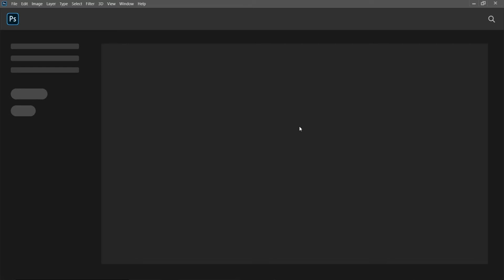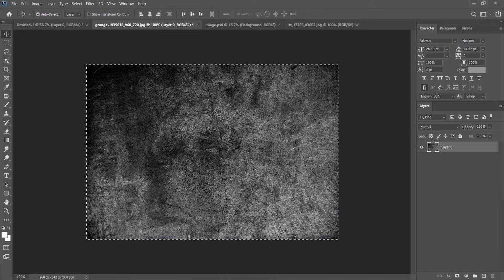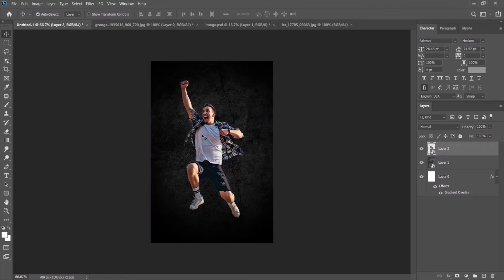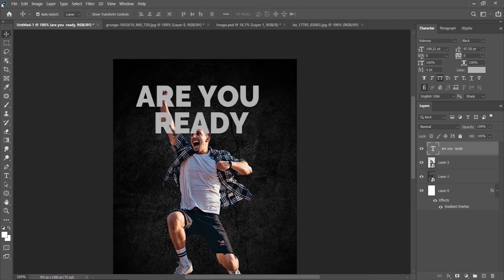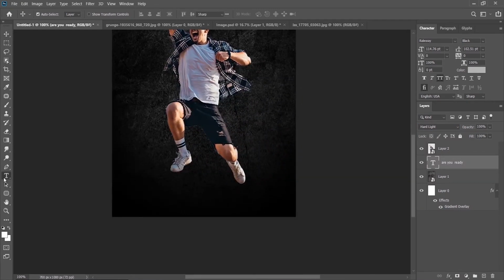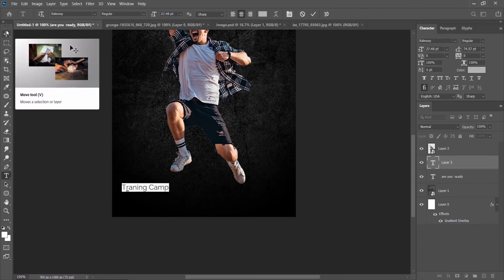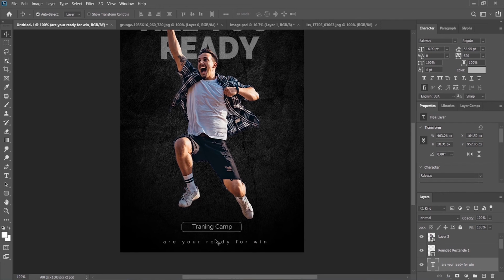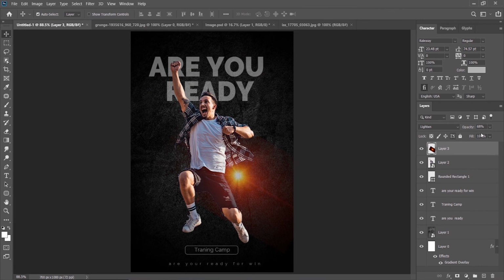Poster design in photoshop 2020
Hello friends,
In this video i am going to design poster in photoshop with simple method so if you learn how to design poster in photoshop watch full video and dont forget to like, share and subscribe my channel for new videos.

If you have any suggestion please ask him  in comment box, Please stay connect for more videos.